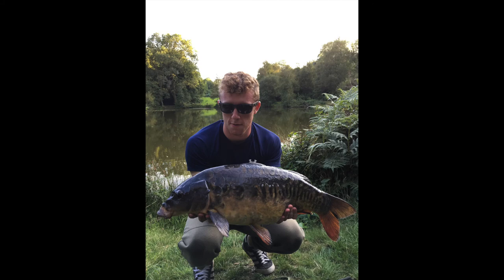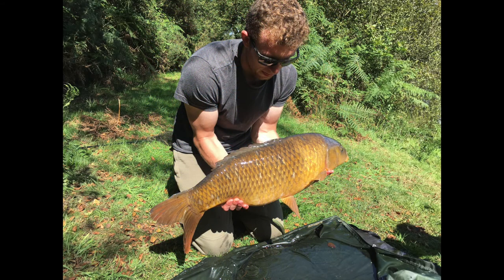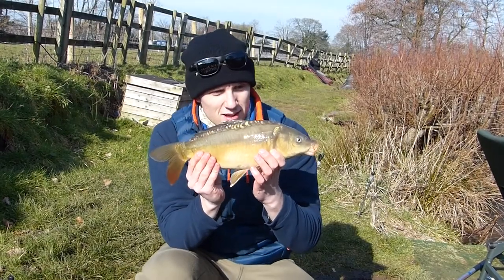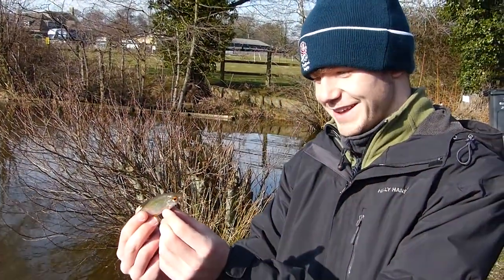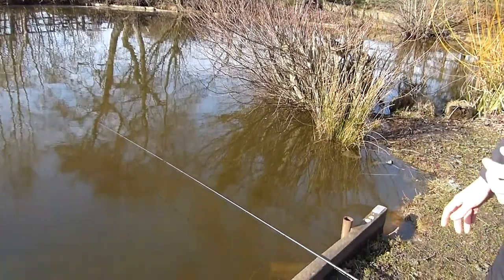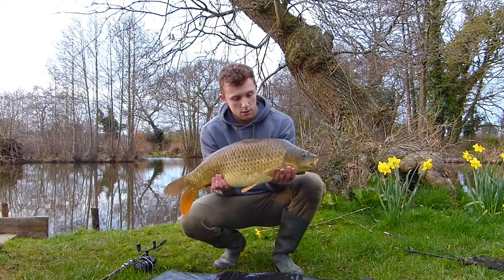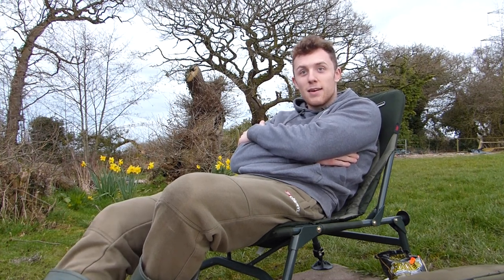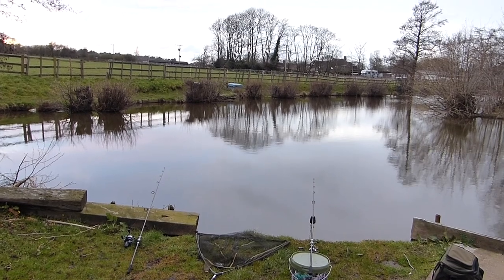WE'RE BACK! Carp Fishing - Lots of Carp.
Welcome back to H&R Fishing! Here we have put together our first video under the new channel name and we hope you enjoy!